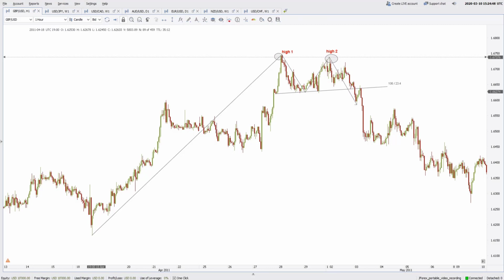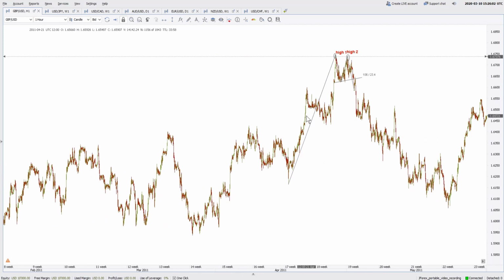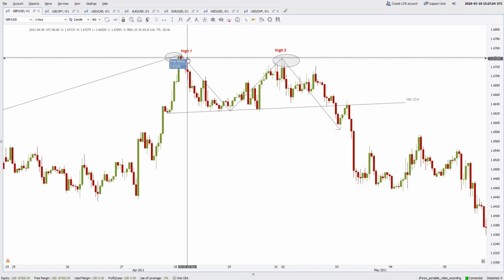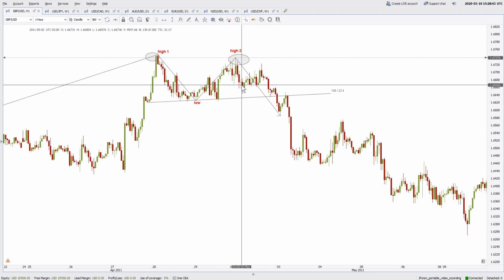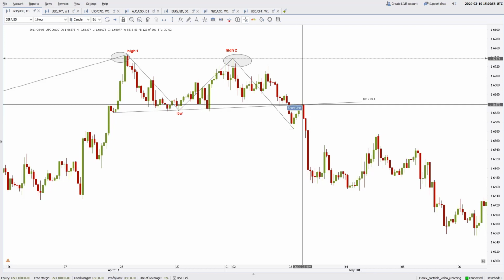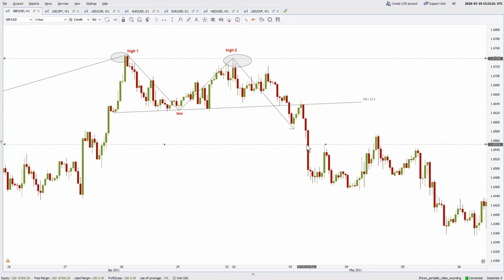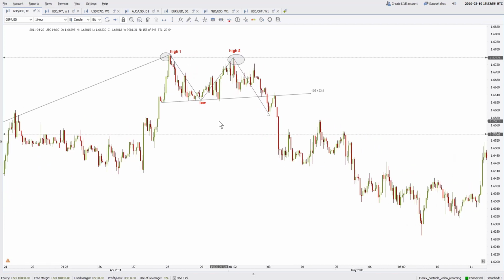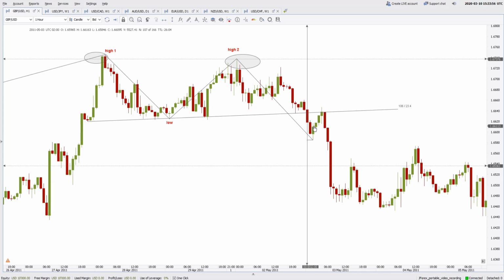Profitable Chart Pattern | Double Top